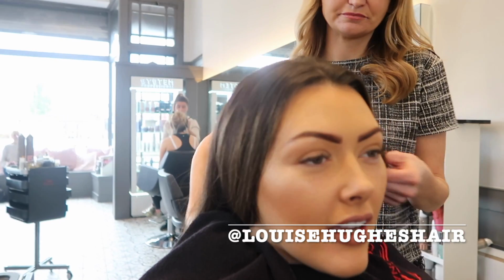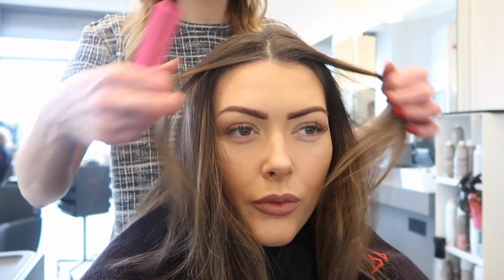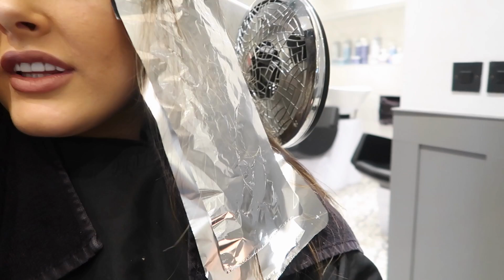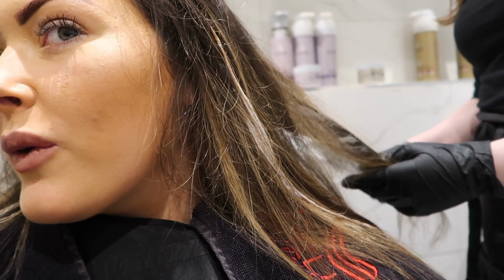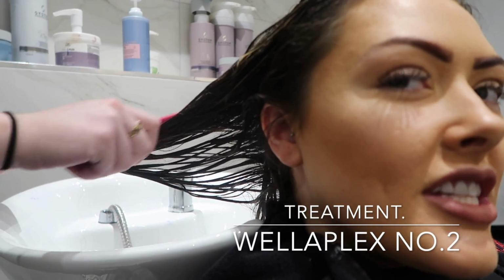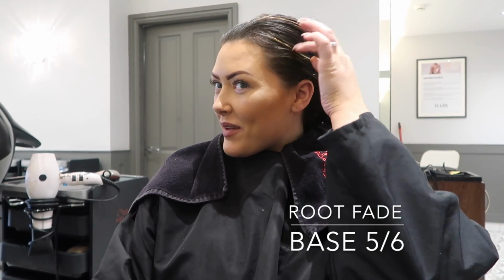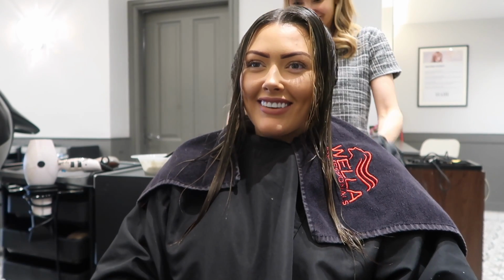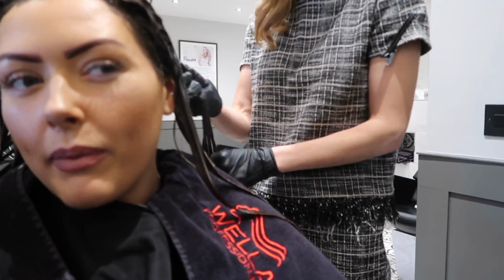COME TO THE SALON WITH ME | Balayage Hair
Hi girls! I wanted to take you along with me today to my hairdresser, The Hair Boutique, Renfrew. My hairdresser Louise has totally transformed the condition of my hair in the past year, she's amazing and also did my wedding hair too so many of you might recognise her! Here's how we achieve my subtle microlight balayage blonde highlight on my dark brown hair.